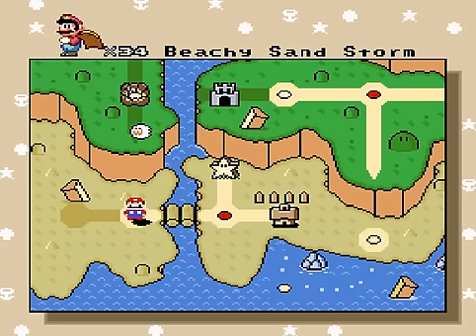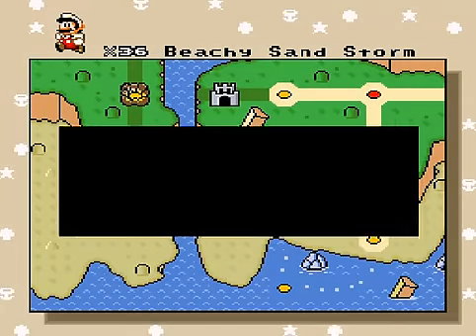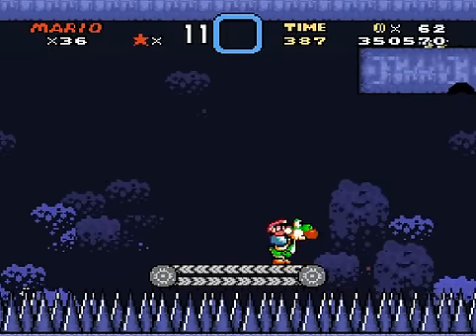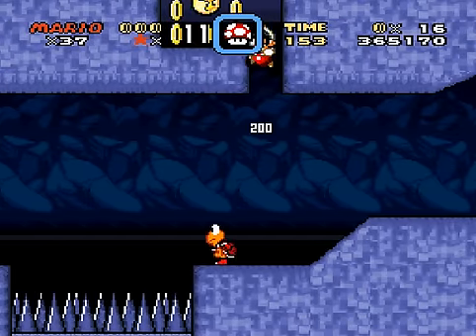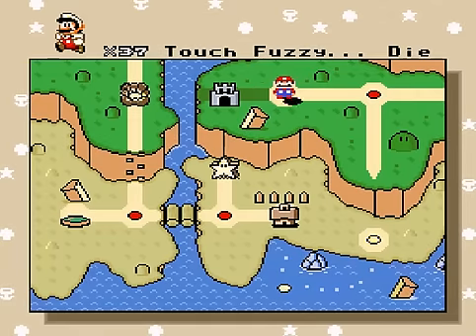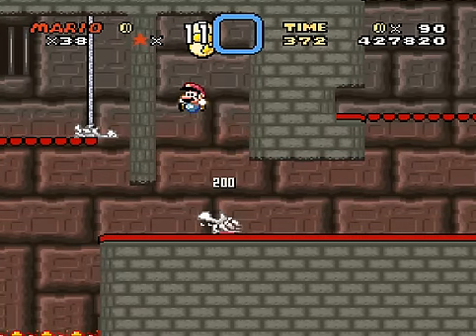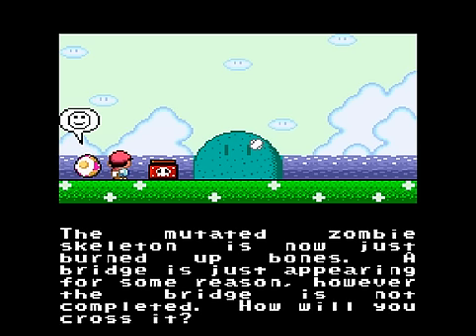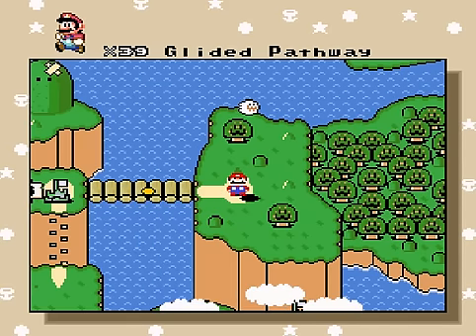Let's Play Mario Gives Up #3 - Life's a Beach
Now for the last part of the beach world, including a level that I'm not a fan of. But in any case, it's on to approaching World 3, a Forest World. Hack made by cyphermur9t.